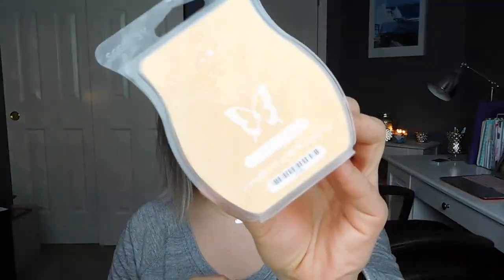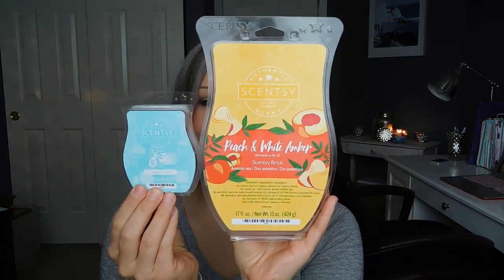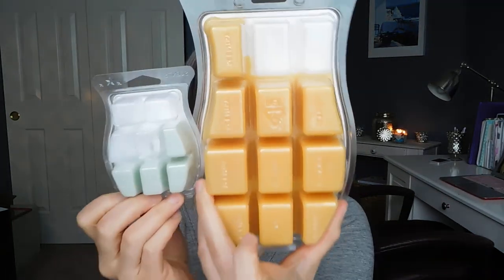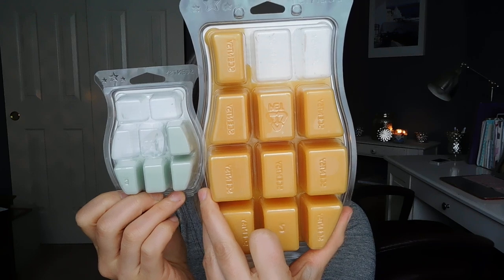What I burned/melted this week!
Thank you so much for taking the time to watch my what I burned/melted this week in terms of home fragrance.

Find me on Periscope: MrKongsMom